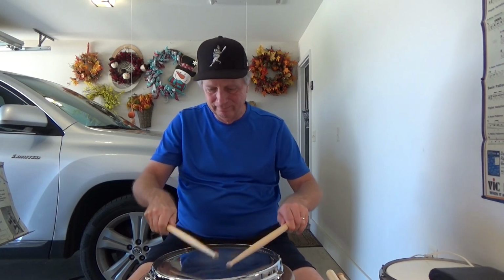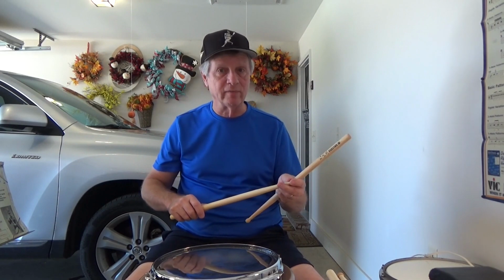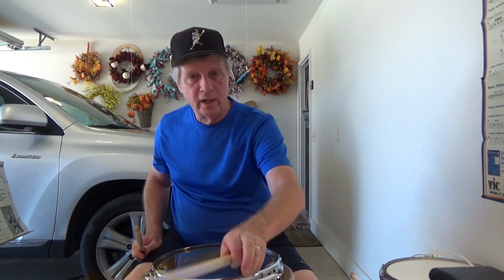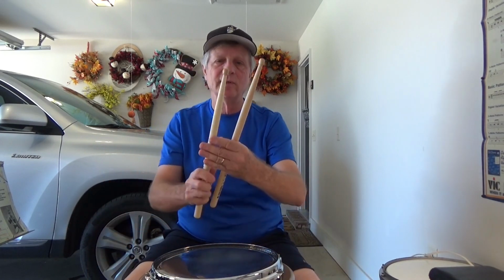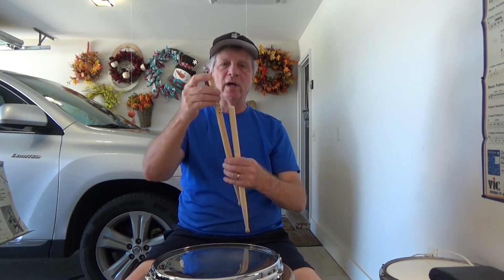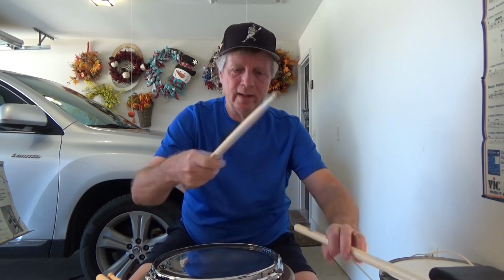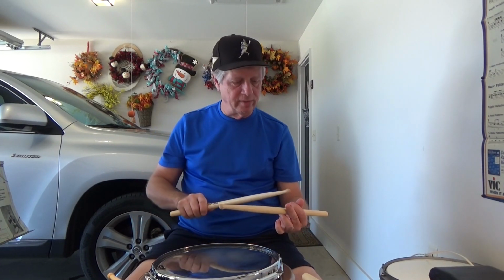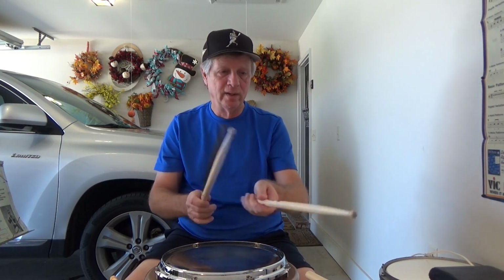Salyers Jeff Moore vs Ralph Hardimon Stick